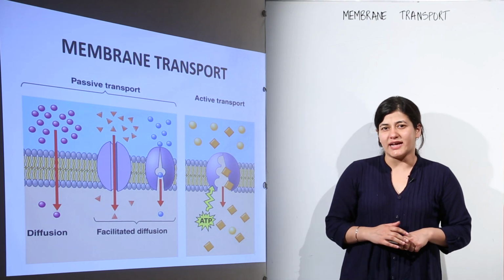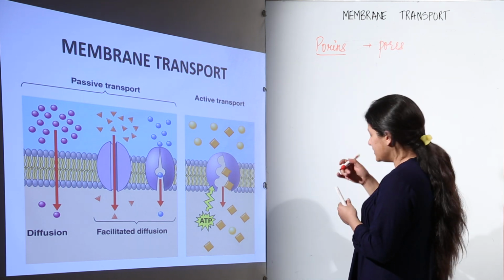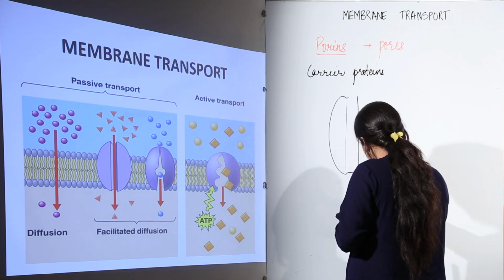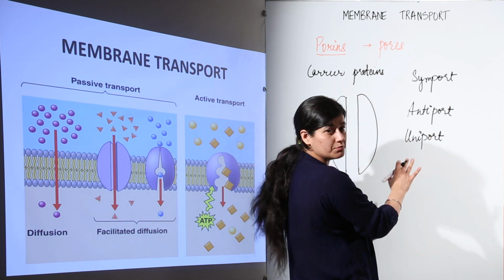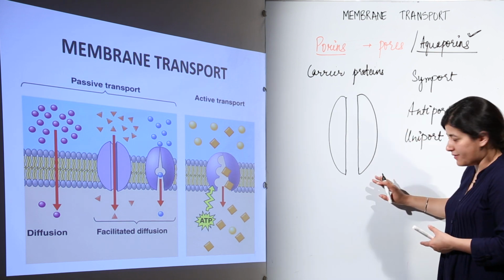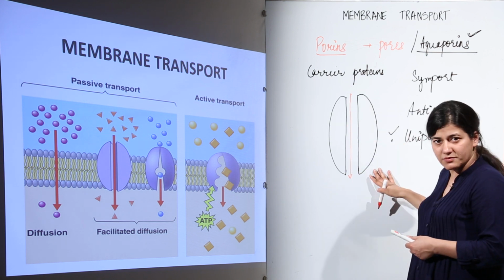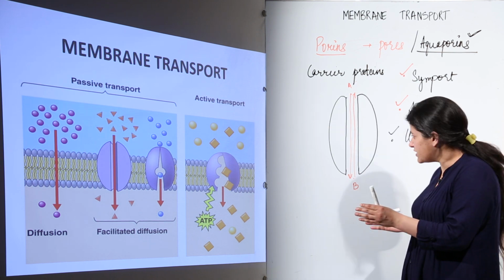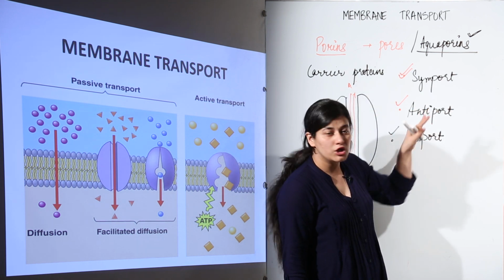Free Online Best Topic l CBSE CLASS 11 BIO | UNIT 3 | CELL | Cell Membrane | membrane transport l L7